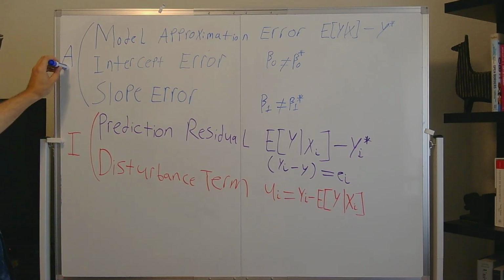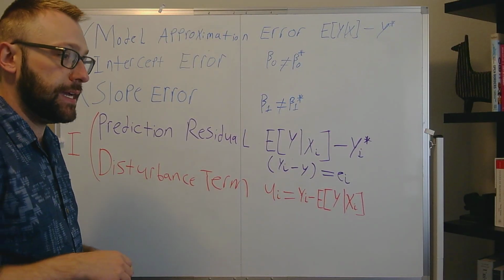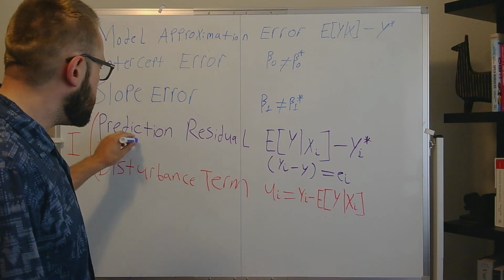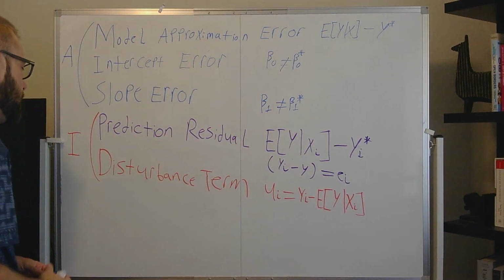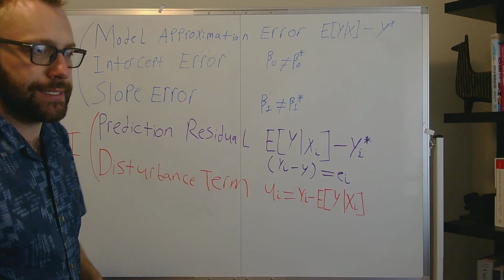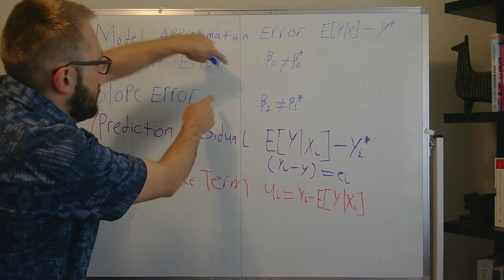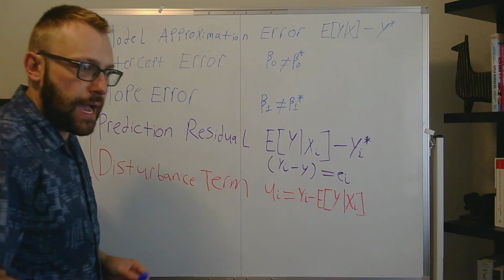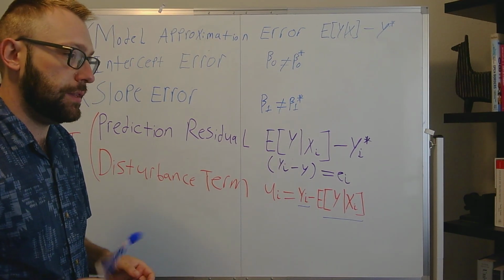The Different Error Terms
In this video, we step back and organize the different concepts that are often lumped together under the word "error" in econometrics. While textbooks frequently use the term casually, several distinct quantities are being discussed, and keeping them separate is essential for building intuition later in the course.

Starting from grouped observations and conditional averages, we compare model approximation errors, individual prediction residuals, intercept and slope errors, and the disturbance term itself. Along the way, we highlight an often-overlooked transition from introductory statistics to econometrics: the shift from fitting lines to individual observations toward reasoning about conditional averages and the populations that generate them.

The goal of this video is not to derive formulas, but to create a conceptual map that will make the rest of the econometrics series much easier to follow. By the end, you'll see how these different "errors" relate to one another, why they are not interchangeable, and why the disturbance term ultimately becomes the central object of study throughout econometrics.